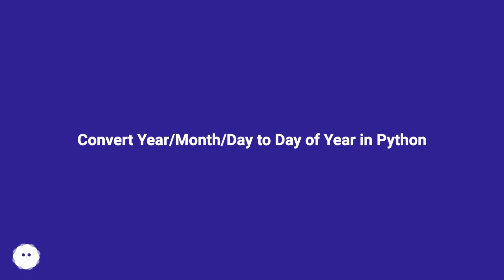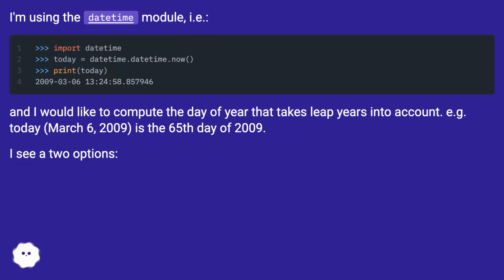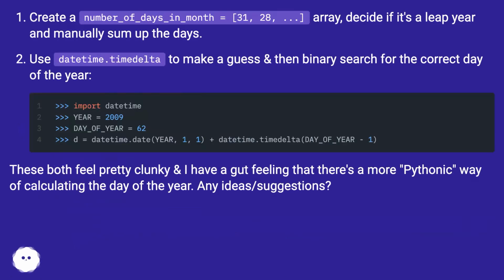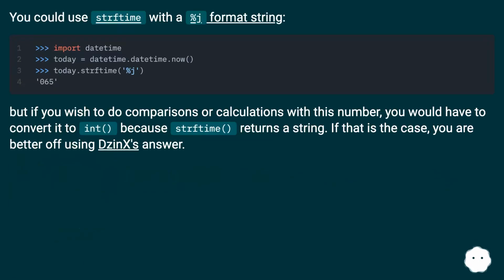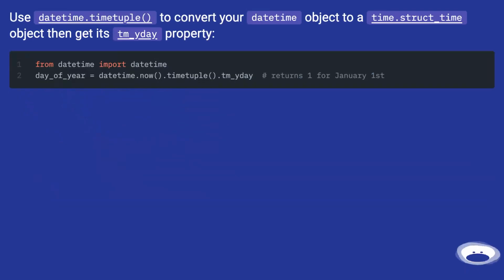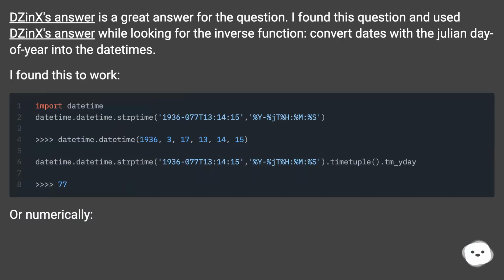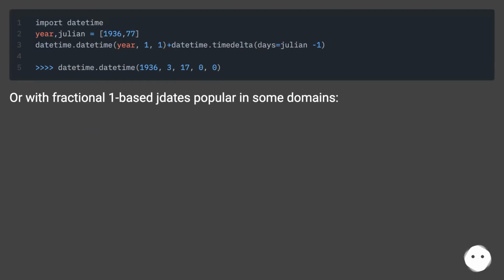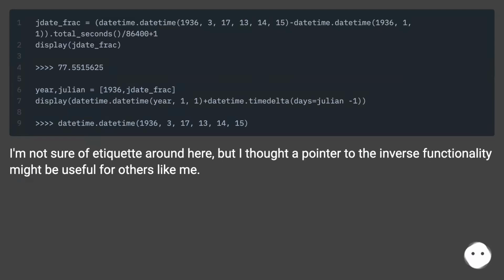Convert Year/Month/Day to Day of Year in Python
Chapters
00:00 Convert Year/Month/Day To Day Of Year In Python
00:57 Answer 1 Score 70
01:20 Accepted Answer Score 370
01:37 Answer 3 Score 17
02:25 Answer 4 Score 9
02:54 Thank you